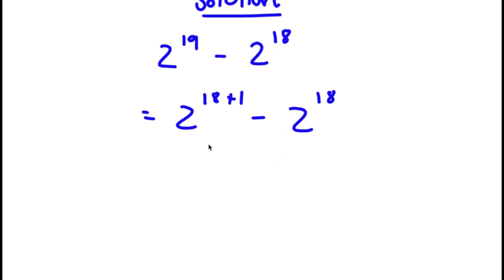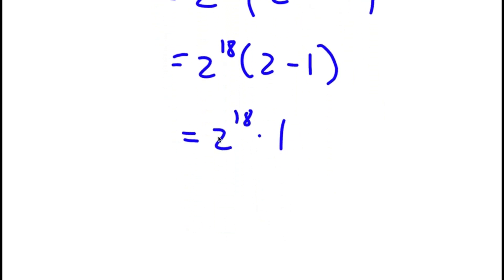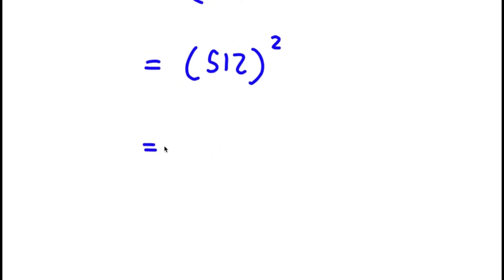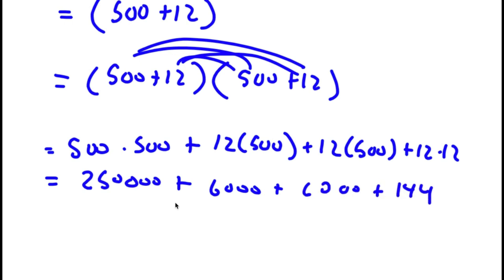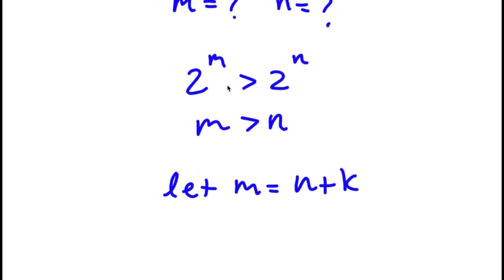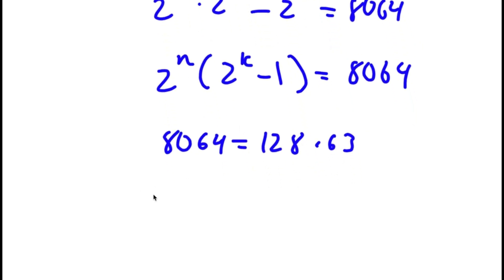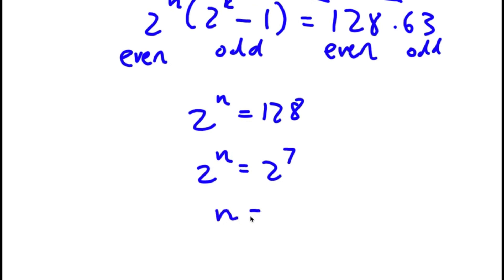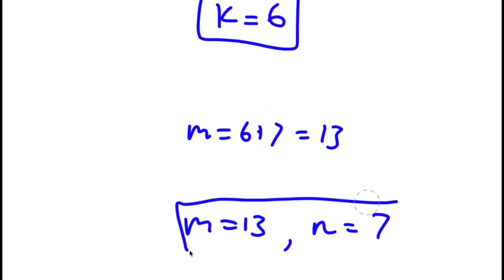Many People Are Stumped By This Problem | A Nice Exponential Equation